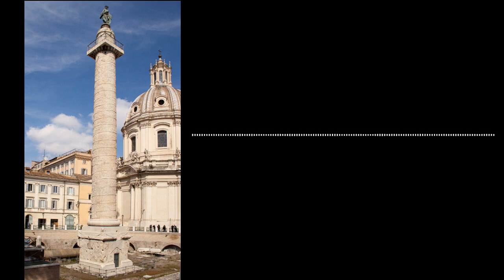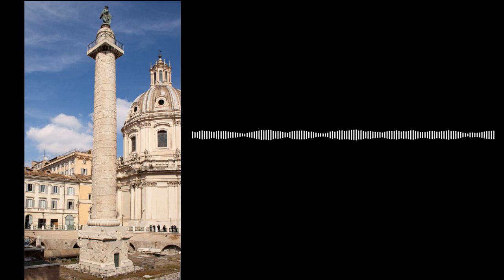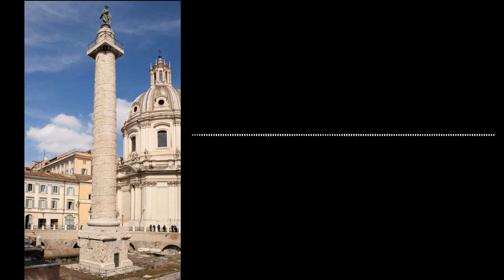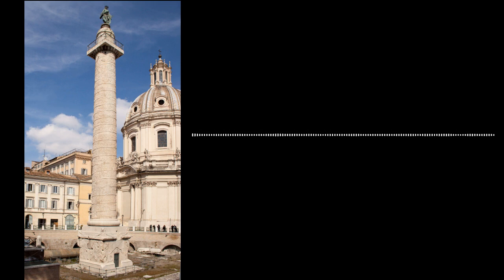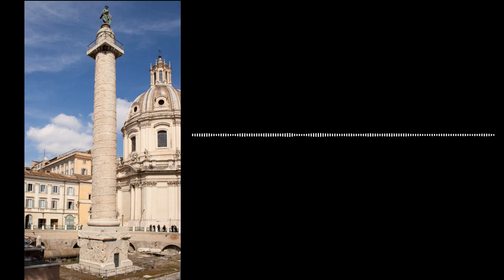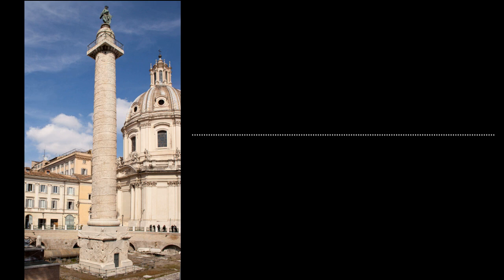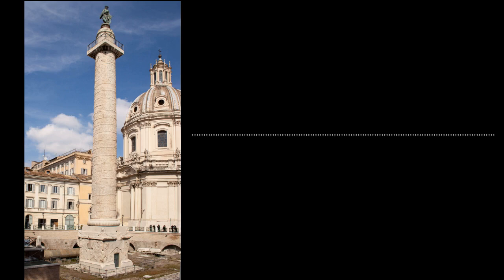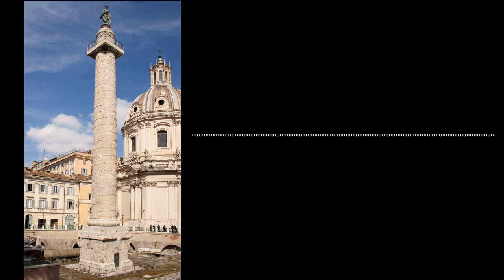Accessible Art History: The Podcast: Episode 9: Trajan's Column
Come explore this magnificent Roman column with Accessible Art History: The Podcast. Under the rule of Trajan, the Roman Empire reached its largest expanse. This columns helps to celebrate that!

Sources

Gardner's Art through the Ages, 12th edition by Fred S. Kleiner

Wikipedia Trajan's Column

National Geographic Trajan's Column

Wikipedia Trajan

History Hit -Growth of the Roman Empire

Wikipedia Trajan's Bridge

Wikipedia Trajan's Forum

Khan Academy Forum of Trajan

Live Science Who were the Barbarians?